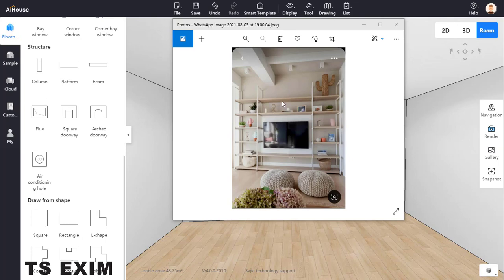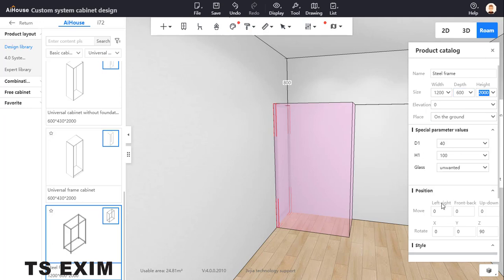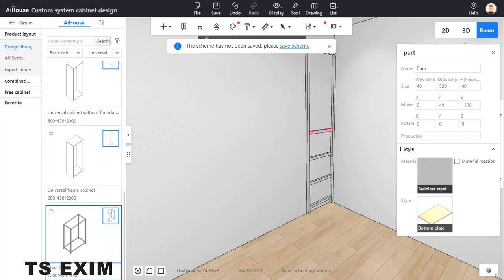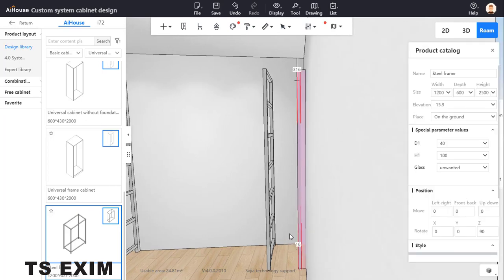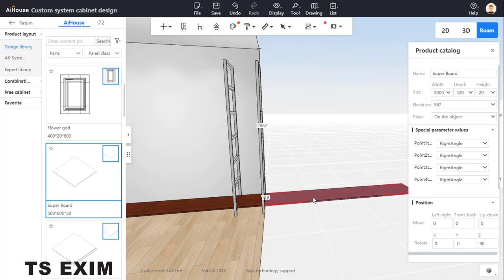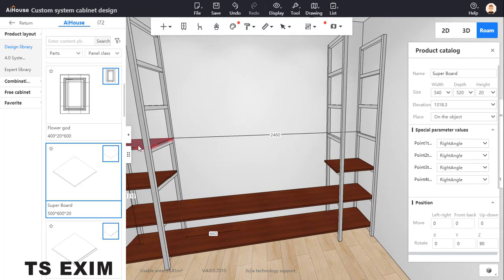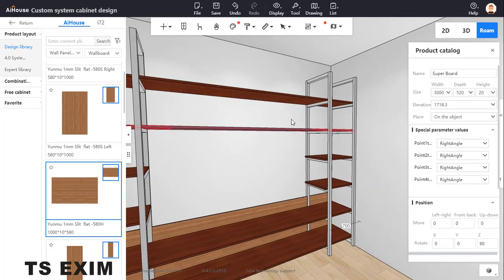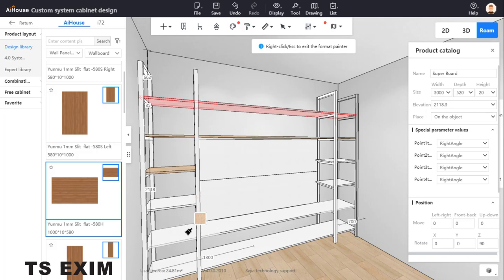[System Cabinet FAQ] TV console with steel frame | AiHouse